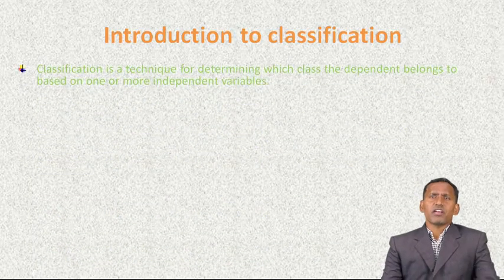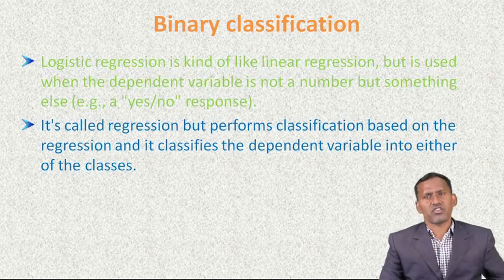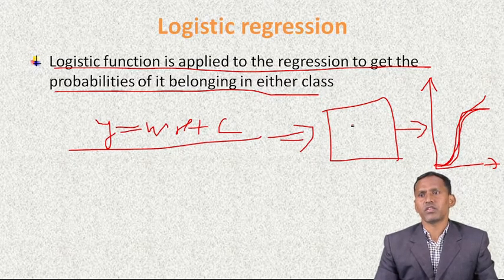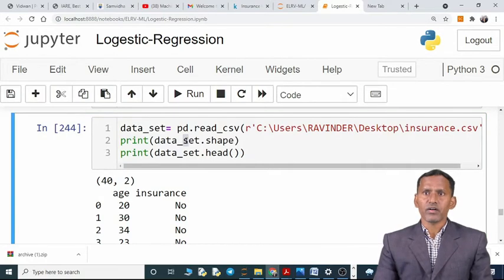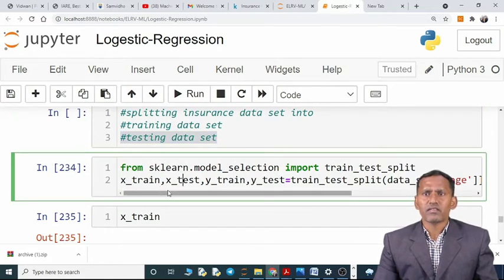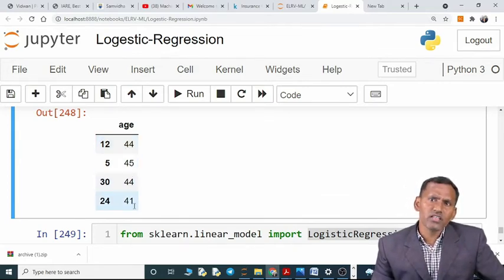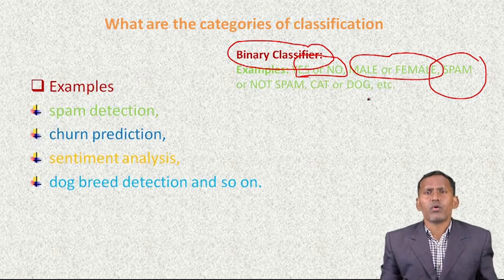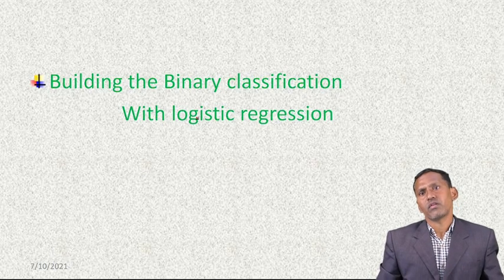Implementation of Binary – Classification with Logistic Regression Model by Mr.P Ravinder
Implementation of Binary – Classification with Logistic Regression Model by Mr.P Ravinder | Department of CSE | IARE

Telangana, India.